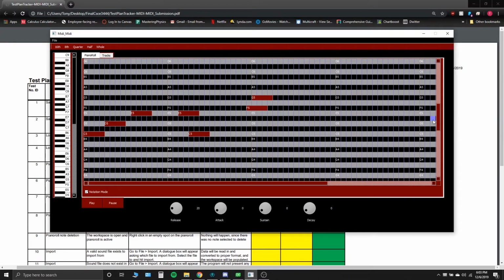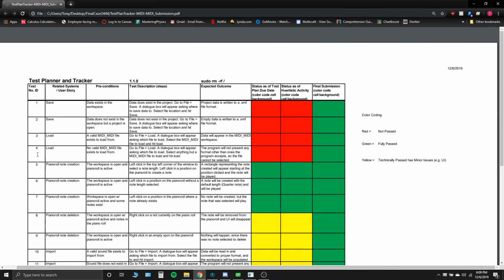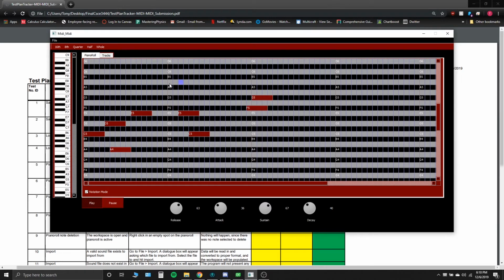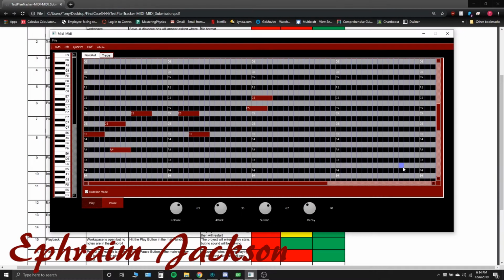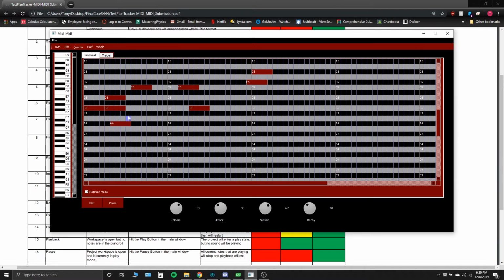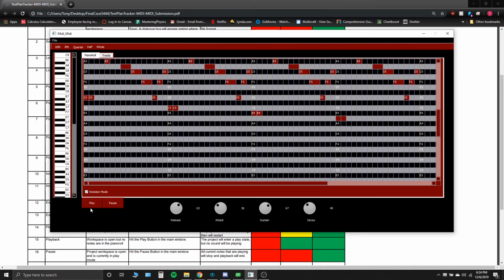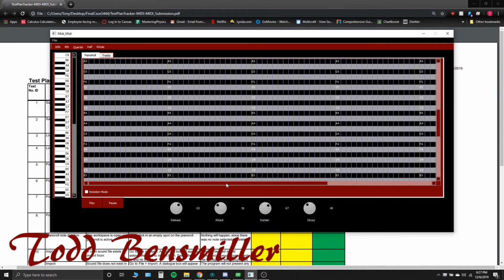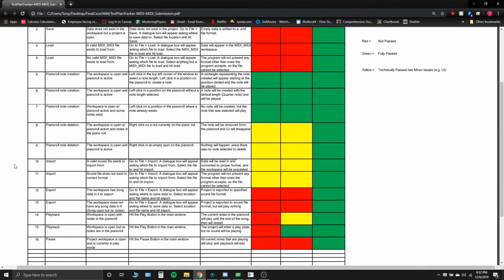CSCE 3444 Final Prez